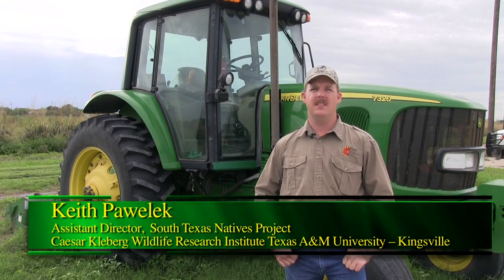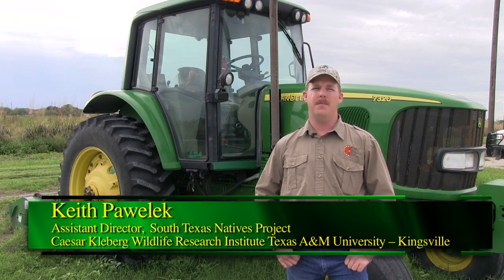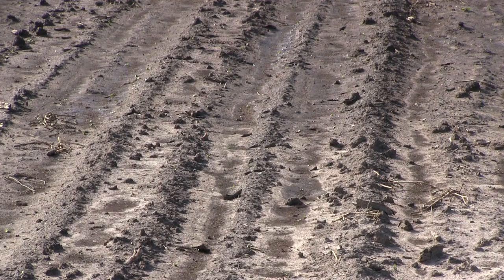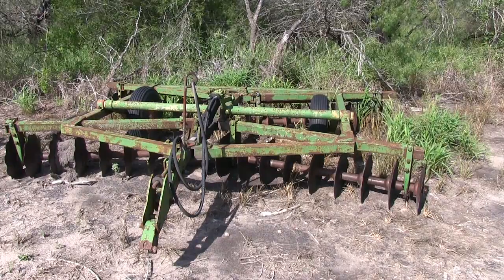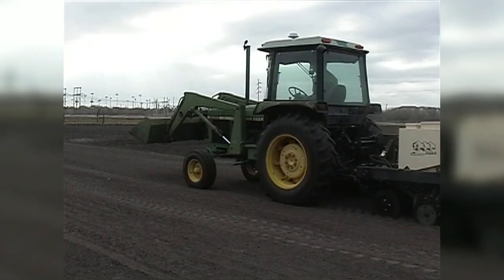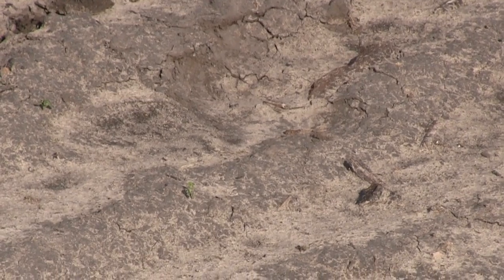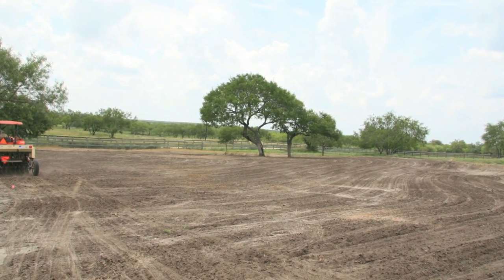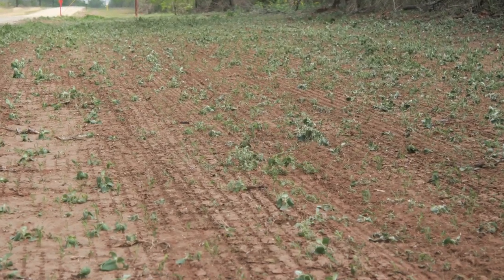Preparing Land for Seeding Native Grasses and Plants (2 of 7)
Learn more about How to Prepare Your Land for Seeding Native Grasses and Plants in this 7 part video series.  Native grasses and plants require flat, firm seedbeds.  Preparing the seedbed correctly will increase the likelihood of seed germination and a successful planting in South Texas!  The equipment to achieve the best seedbed and pictures showing the difference between a good and bad seedbed will be covered.

This video series was produced by AgriLife Communications with a partnership between Texas A&M AgriLife Extension Service, Ecosystem Science and Management Department and South Texas Natives, Caesar Kleberg Wildlife Research Institute, Texas A&M University - Kingsville.